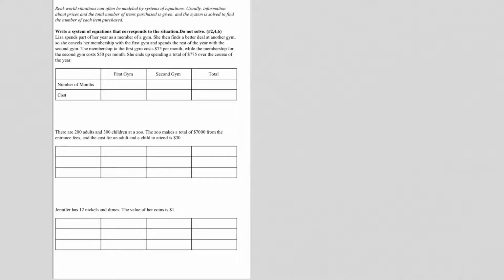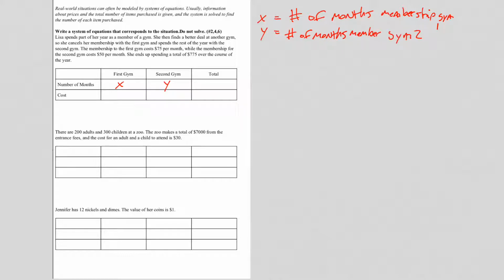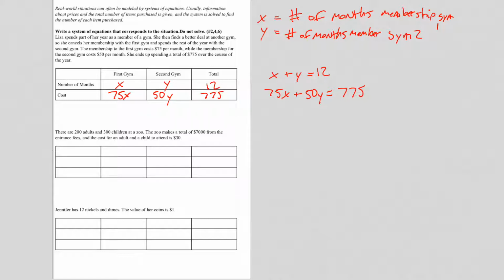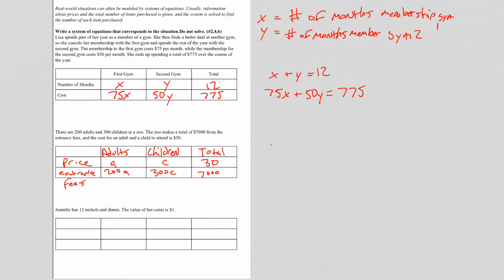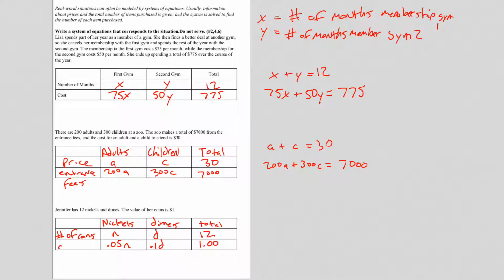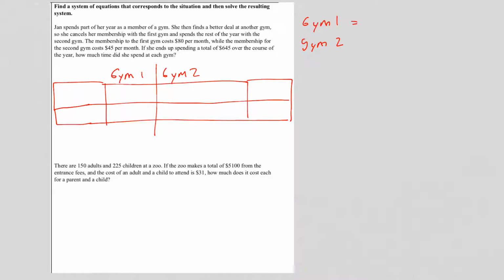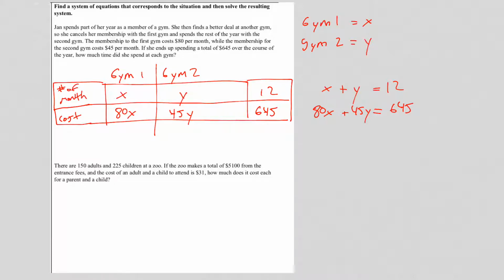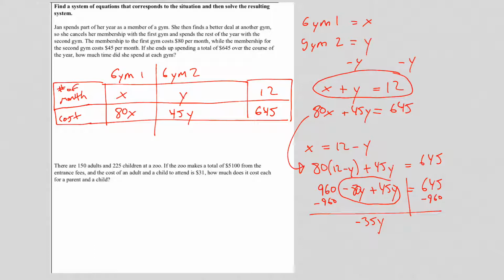12 3 Guided Notes